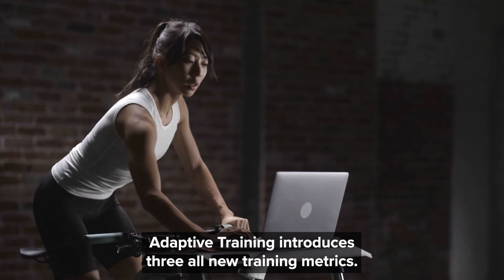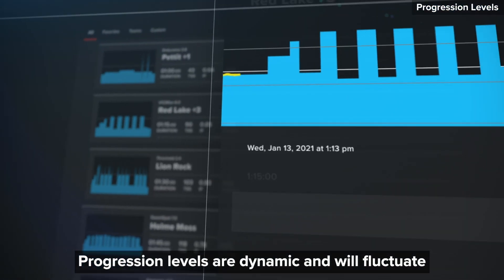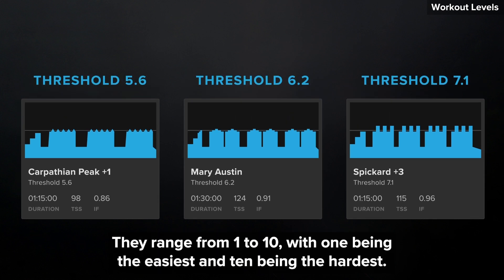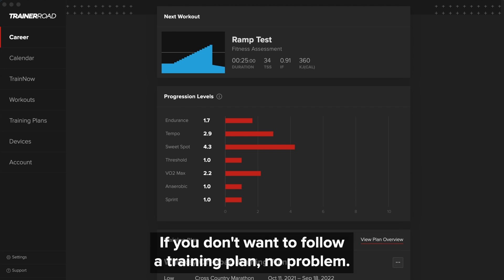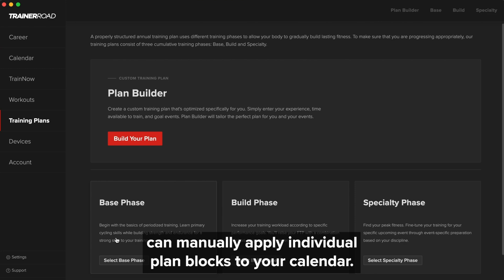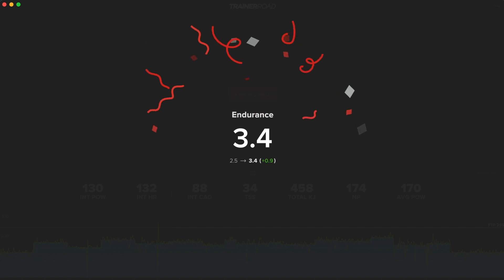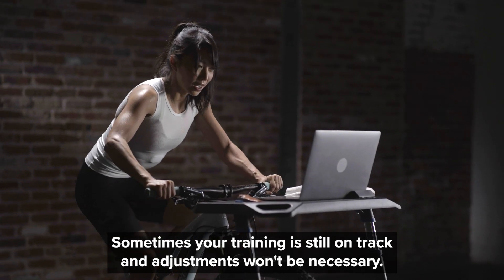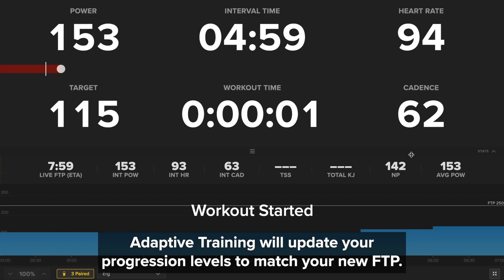How to Use Adaptive Training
Adaptive Training is intuitive and easy to use. Here’s a step-by-step guide for getting started. Including new metrics, Progression Levels, Workout Levels, and Difficulty Levels.

Still have questions about Adaptive Training? View our Help Center